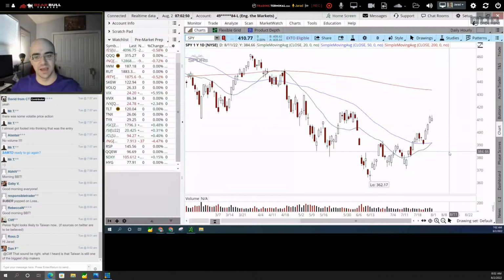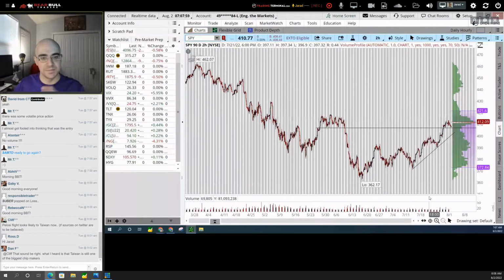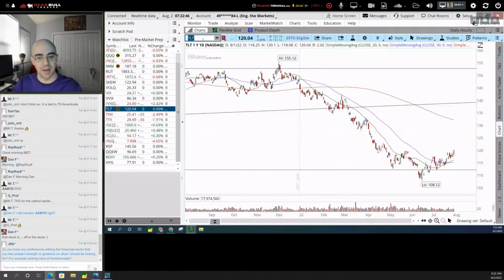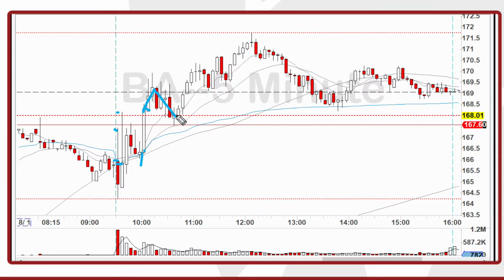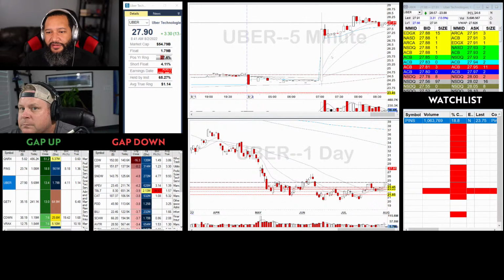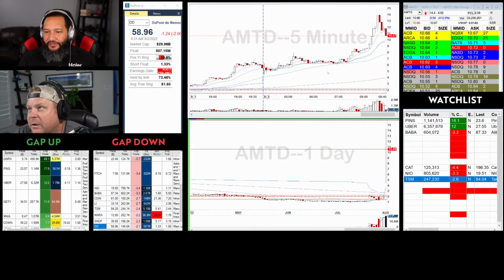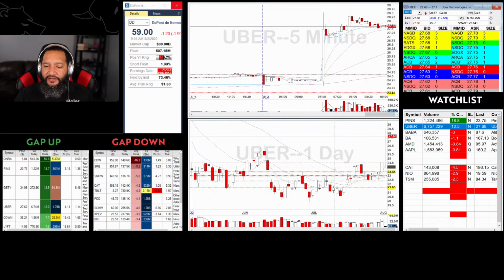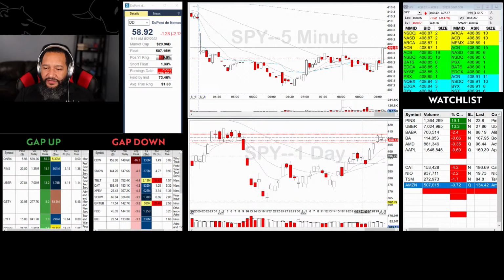🔴 Pre-Market Prep | US-China Tensions can Slow Stock Market Rally